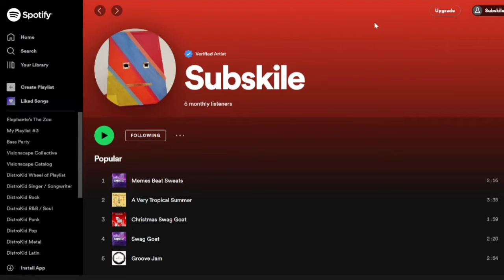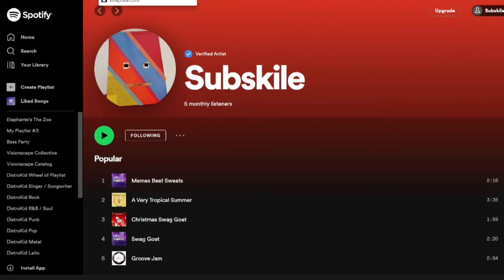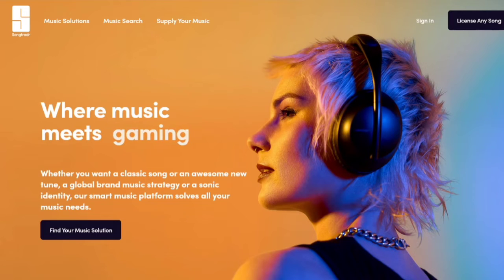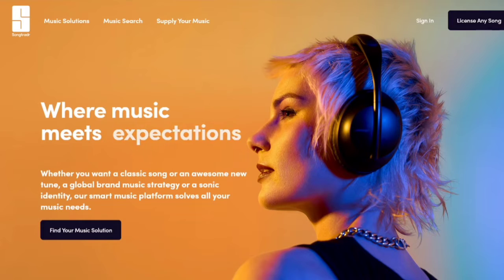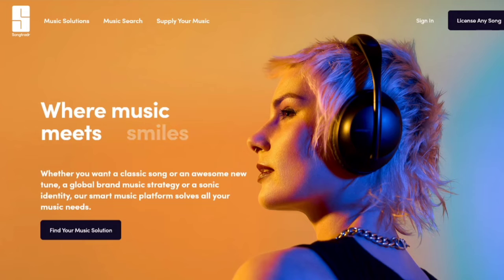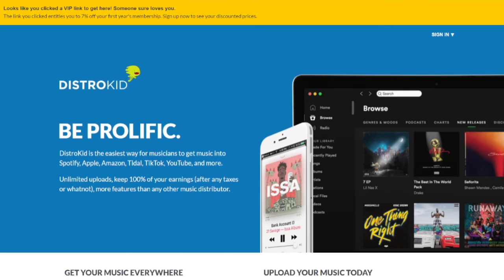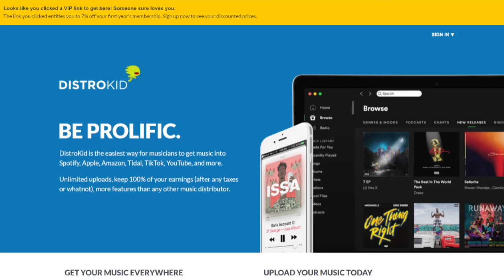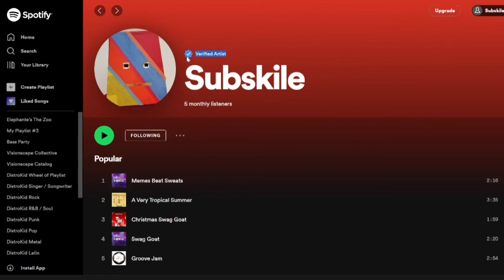How to upload your own songs to Spotify! (2023)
Comment for questions!